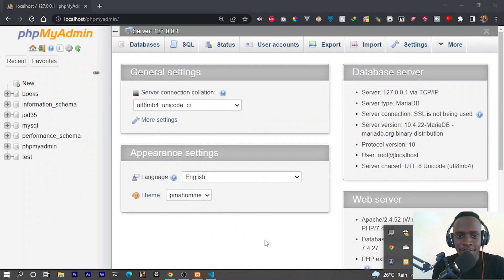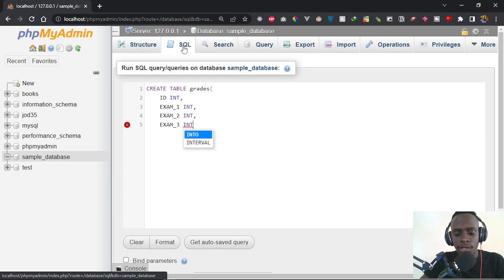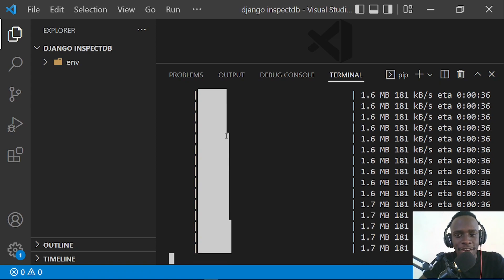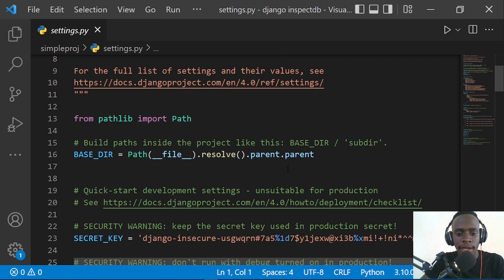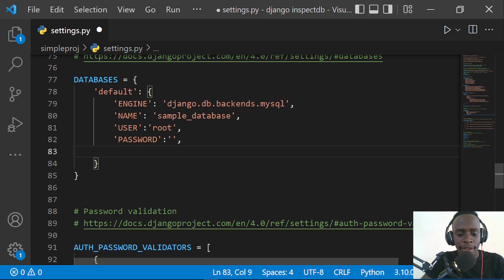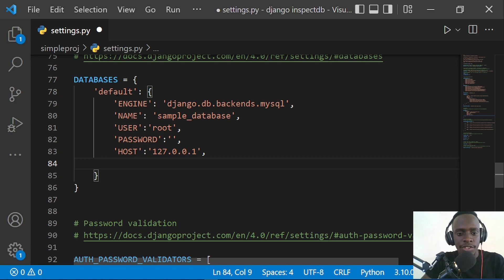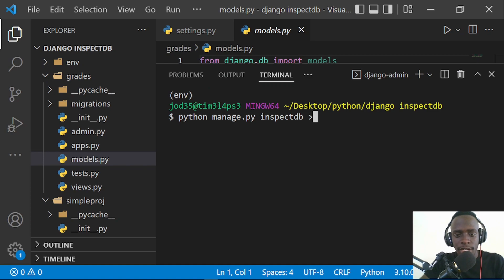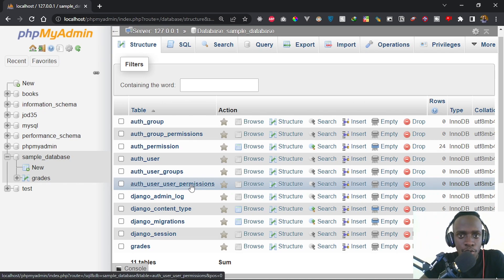Generate Django database Models from SQL database (MySQL, PostgreSQL, and More)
In this video, we look at how we can Generate Django database Models from an SQL database such as MySQL, PostgreSQL, and more. This video uses the inspectdb management command for Django. This command allows us to generate Python Django model classes from an existing SQL database.

Timestamps:
0:00 Introduction
00:35 Creating the SQL database
02:33 Creating the Django project
06:13 Connecting to the SQL database
08:00 Using PyMySQL
09:13 Generating the Django Database models
12:28 Wrapping Up
Python Django